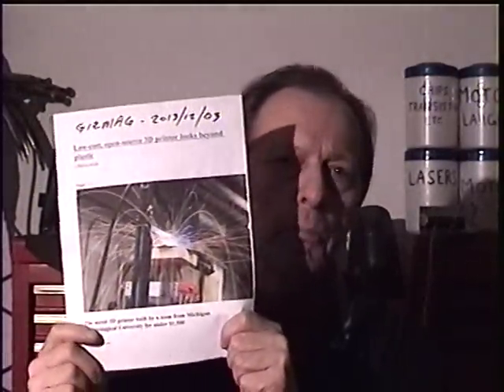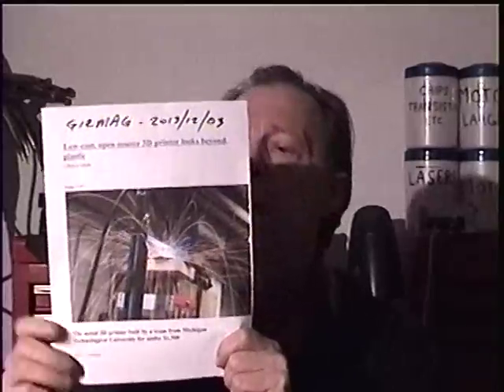3D Printing - Metal Deposition - Basic Idea #001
The whole idea in a nutshell. I made this video with funding in mind, however, it is ideal for getting the basics of the idea out there. There will be many videos to follow on various aspects and more specialized knowledge and equipment requirements. Future videos will focus on: Lasers, wirefeed, welding, metalurgy, system setups and much more. I have many more ideas and projects, but they can wait until this project is complete. Your ideas, input, comments and support is greatly appreciated. Thank you.